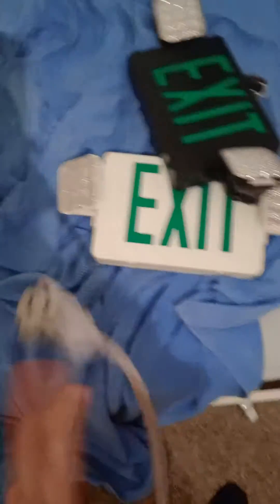how to wire an exit sign combo In Midnight